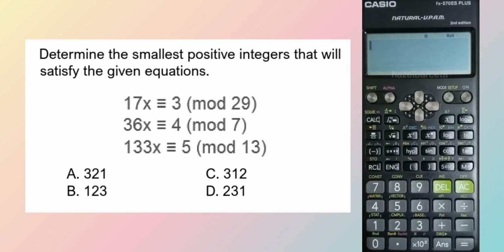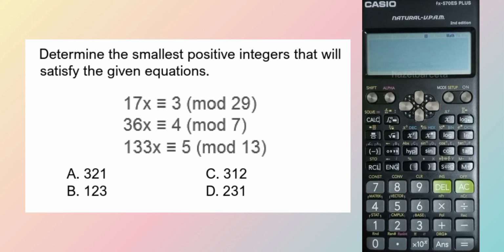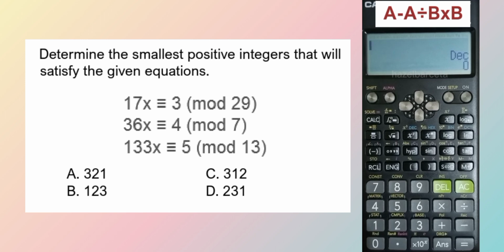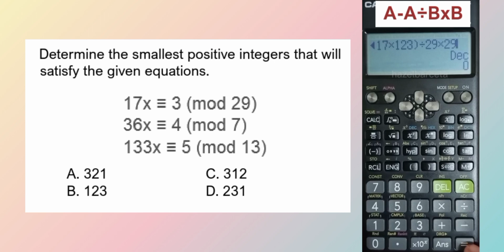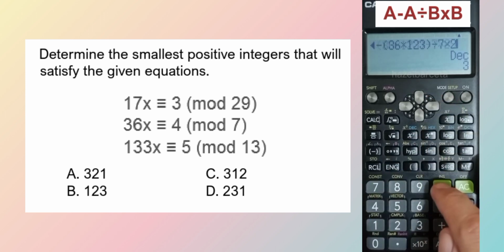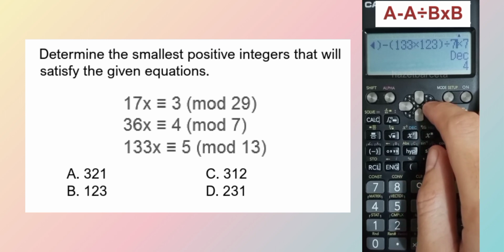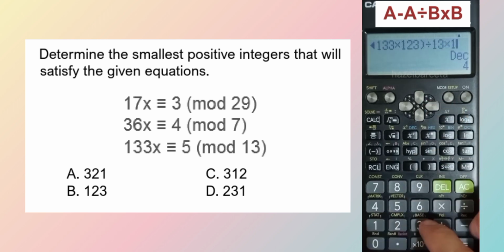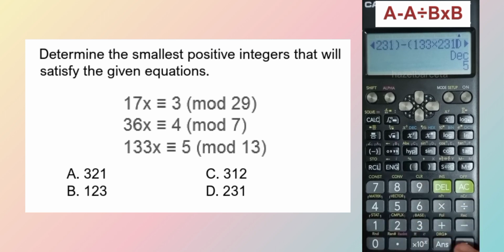LEPT MATH MAJORSHIP REVIEWER | CALCULATOR TECHNIQUES | MODULO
LEPT/LET MATH MAJORSHIP CALCULATOR TECHNIQUES MODULO

Hello, Teachers! CASIO FX-570ES PLUS CALCULATOR TECHNIQUES play a vital role in the actual MATH MAJORSHIP BOARD EXAM.

Teachers, let us all help each other by SHARING this MATH TYPO ERROR TUTORIAL VIDEO to reach more SELF-REVIEW LEPT MATH MAJORS and be aware of the CALCULATOR TECHNIQUES as well as the MOST RECOMMENDED CALCULATOR for MATH MAJORSHIP.